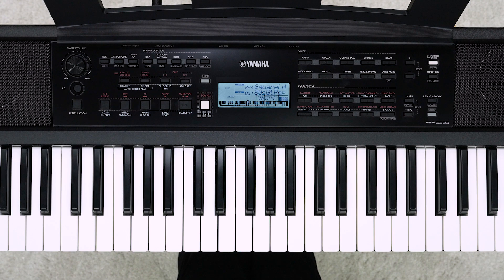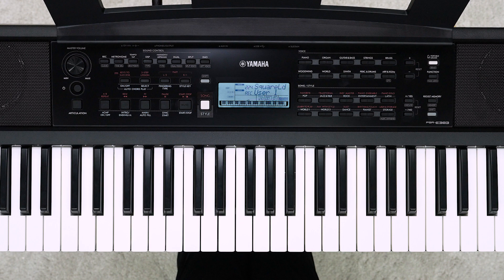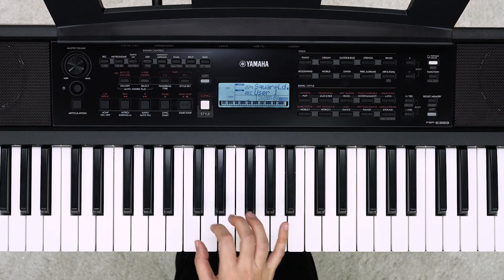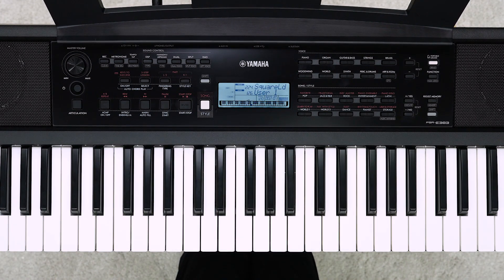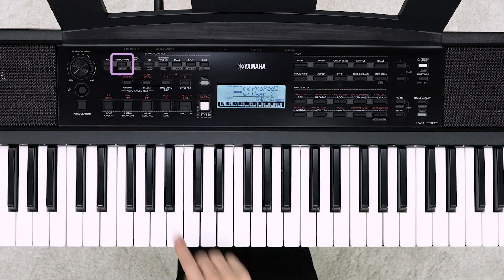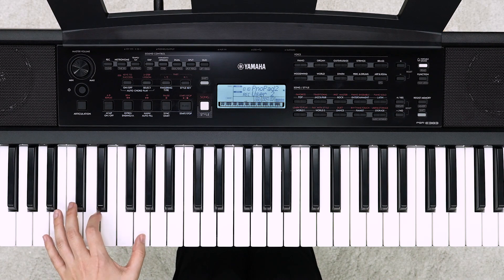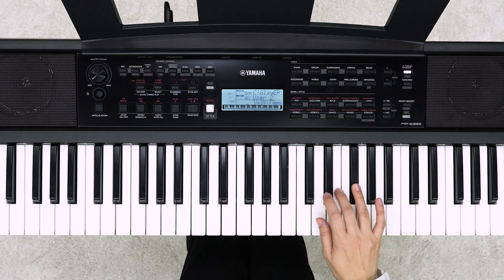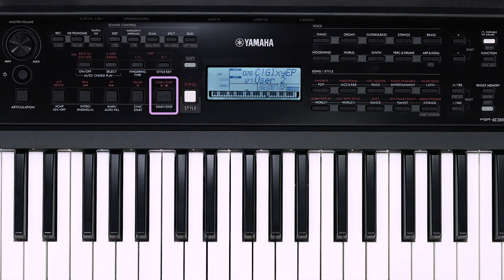Yamaha Portable Keyboard PSR-E383 / YPT-380 Tutorial Video 12 - Recording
Yamaha PSR-E383 / YPT-380 / PSR-EW320 / YPT-W320 / EZ-310 Tutorial Video
Recording